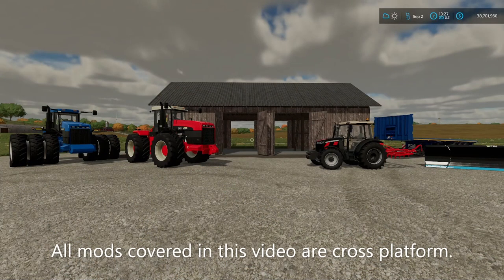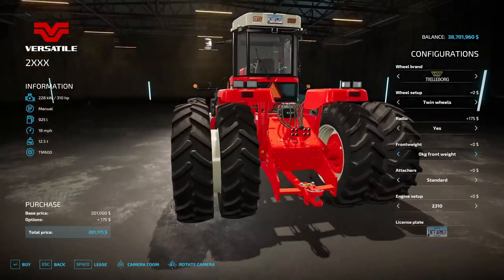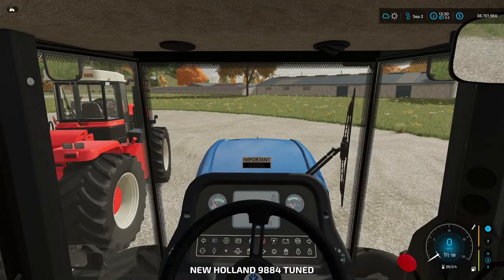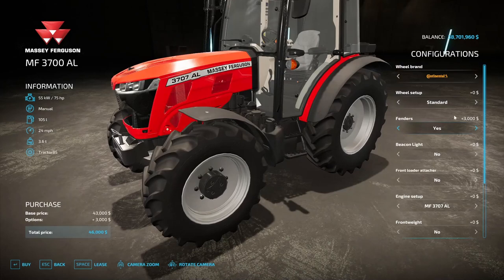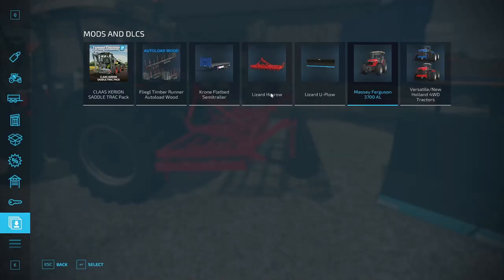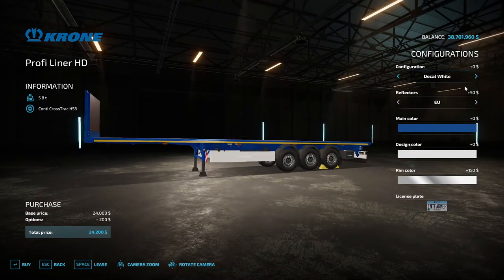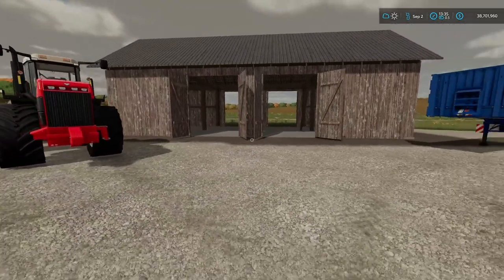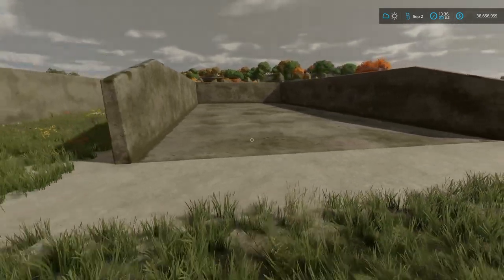New Mods for FS22 Cross Platform! New Holland, Versatile, Massey, New barn and plow.)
7 NEW Mods to go over today for cross platform players! Credits to each modder below, Hope you enjoy the video!

7 New Mods

-Versatile/New Holland 4WD Tractors
By: Bcbuhler
-Massey Ferguson 3700 AL
By: KRKZ-modding
-Krone Flatbed Semitrailer
By: Sphinx / Crownzilla
-Lizard Harrow
By: EY Modding
-Lizard U-Plow
By: North Modding Company
-Old Barn
By: Gracuś/Filip
-Silo Pack
By: Didek96

Playing Farming Simulator 22 on PC
☃My Personal Partner Code to promote Giants Software: BIGFROSTY

Curious of my Setup?

PC Specs:

-MSI Geforce RTX 2080 Super Card
-Intel 9900k CPU
-2.0TB SSDa 5.0 WD_BLACK
-Z390 Aorus Pro Motherboard
-64 GB RAM DDR4
-850 Watts PSU
-Be Quiet Case
-Logi 920 Webcam
-3 Monitors Main Gaming Monitor - Predator XB283K 28-Inch Gaming Monitor 144Hz 4K
-Logitech G920 Steering wheel with pedals and Shifter
-Secret Lab Softweave Cookies and Cream Gaming Chair